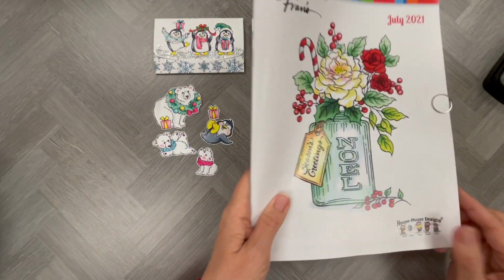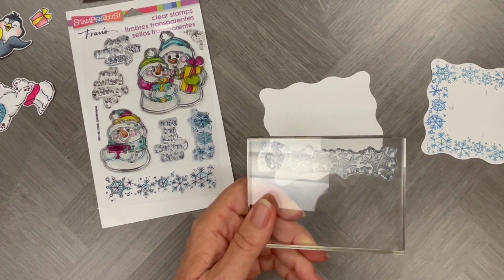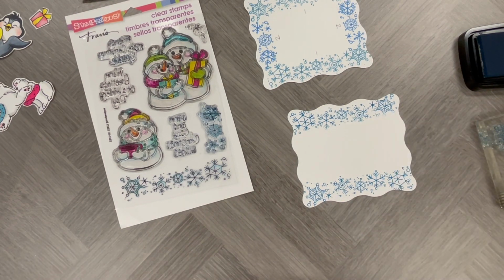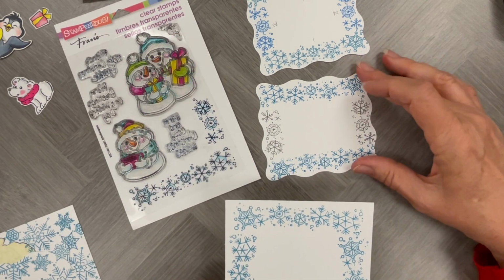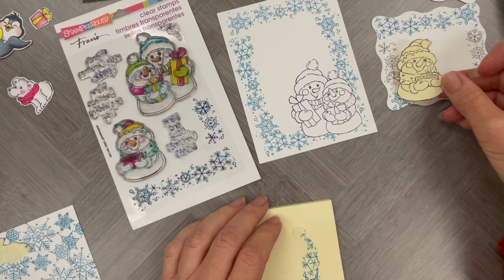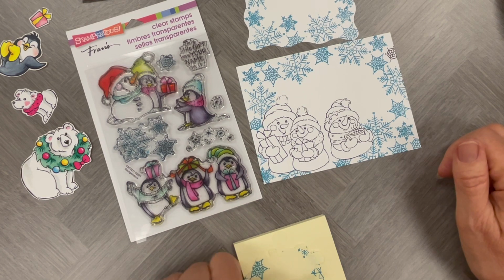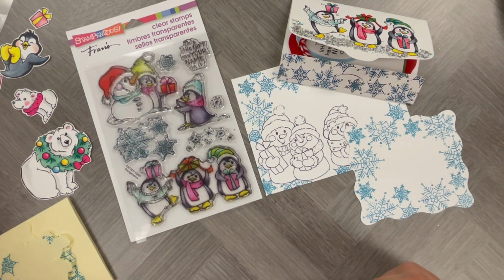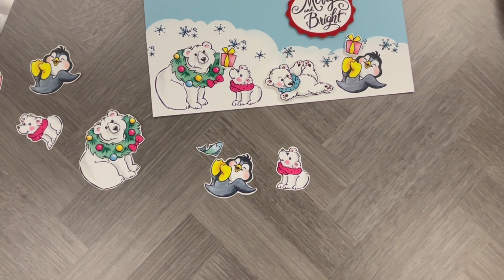POP Frame Holiday - Part 2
Fran's back to explore more of the new Perfectly Clear Stamps from our July 2021 release that coordinate with our POP Frame Cutting Die Set. These great stamps all feature snowflakes and the wonderful characters who in habit the land of snow and winter. With lots of backgrounds, borders, and greetings, you'll have loads of fun with these new stamps. These great products are available at a store near you. Find one here -

DCP1014 Gift Card Wallet Die Set
DCP1020 POP Frame Die Set
SSC1407 Snow Time Frame Perfectly Clear Stamps

SSC1408 Polar Play Perfectly Clear Stamps

SSC1411 Penguin Gift Perfectly Clear Stamps